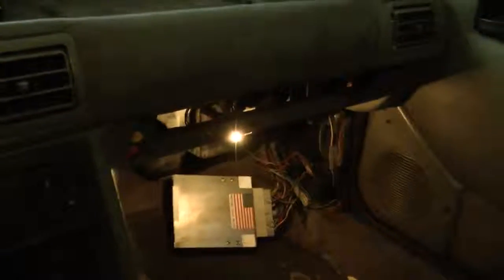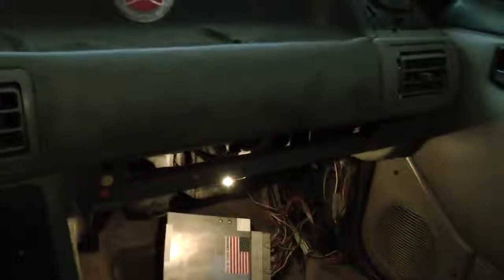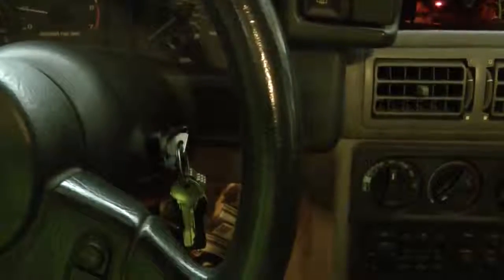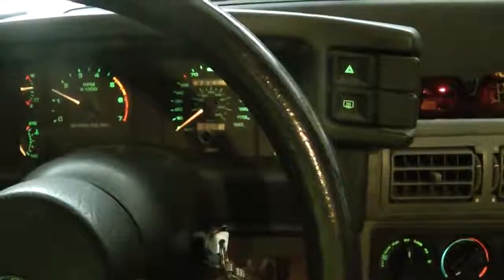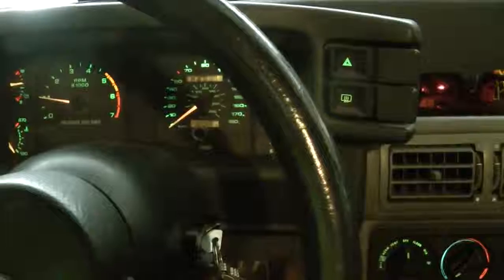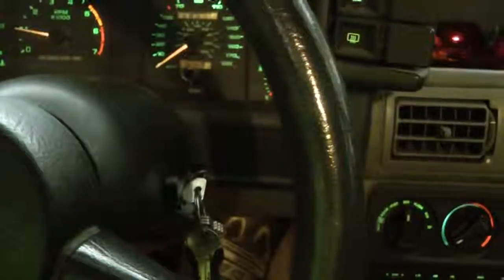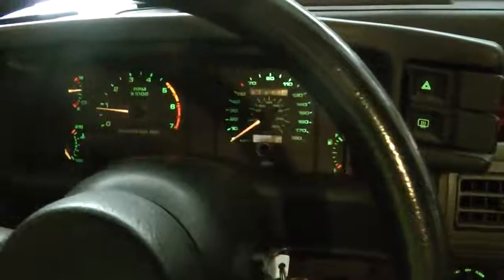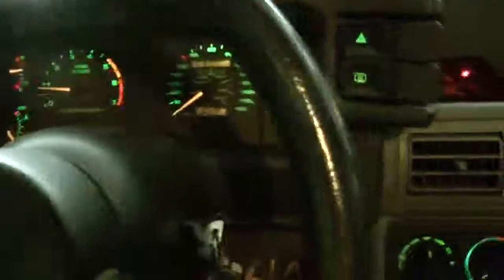cold start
Video of my car with cold start problems after a frayed TAD wire shorted, and possibly burned something inside the ECU.  It would not stay running when cold without my playing with the throttle.  After about a minute of running, it starts to run better.  Any helpful information will be appreciated.